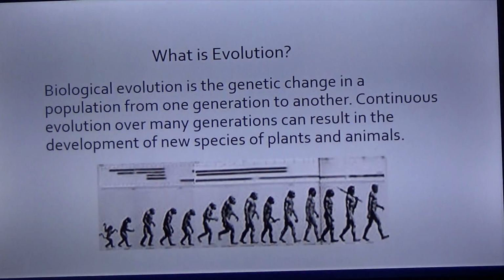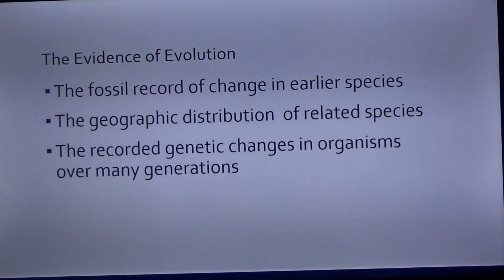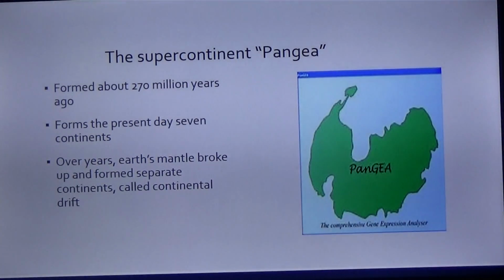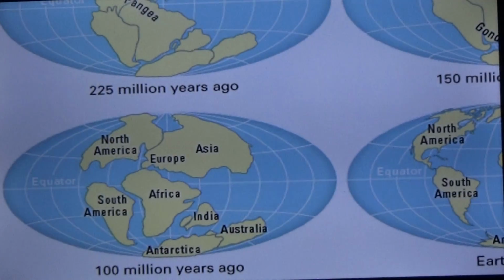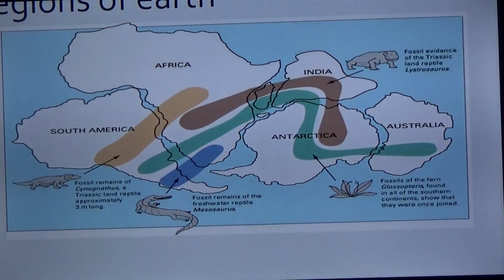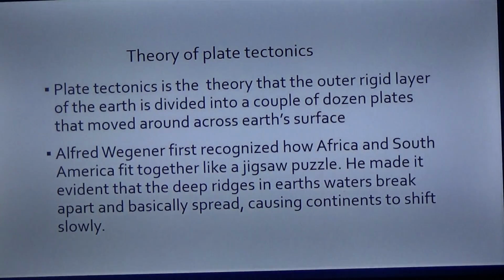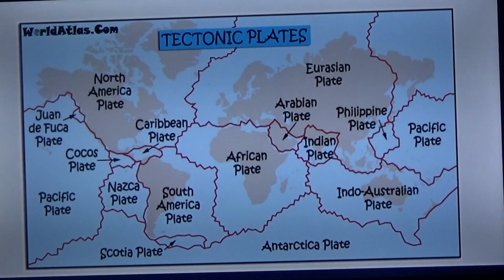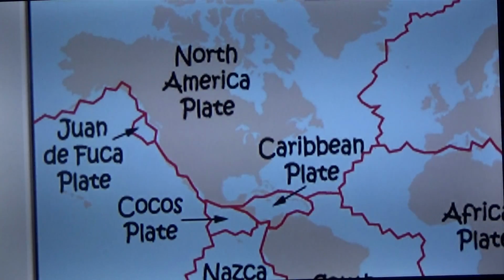Plate Tectonics By: Irving Edgar Smith III